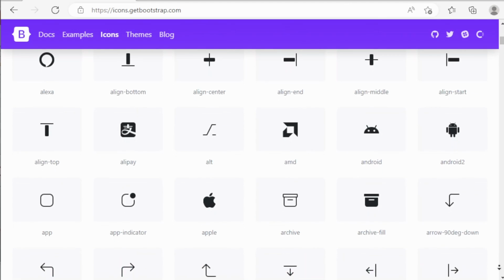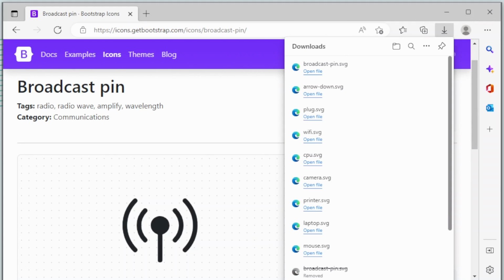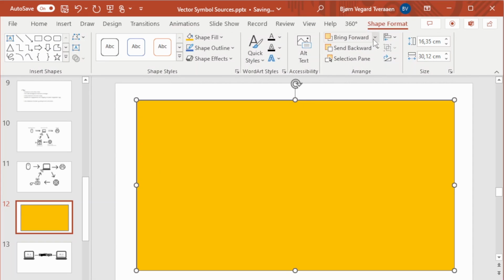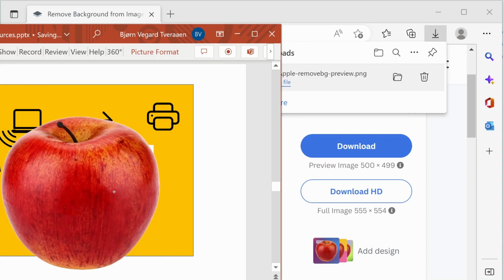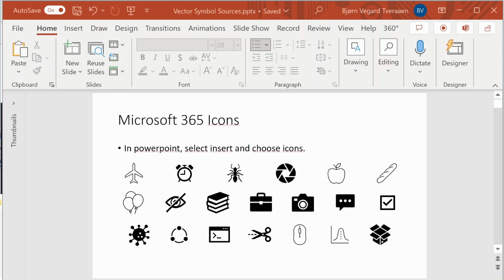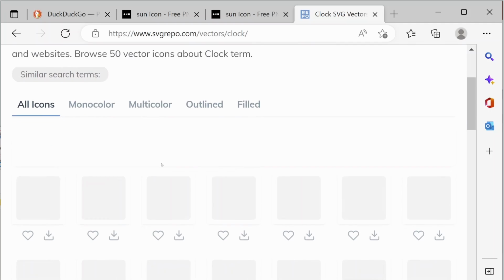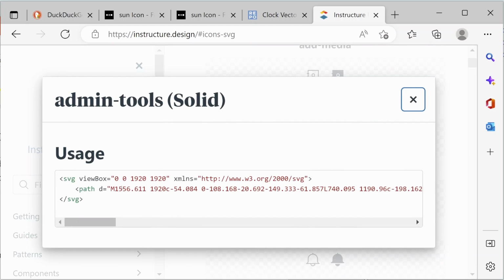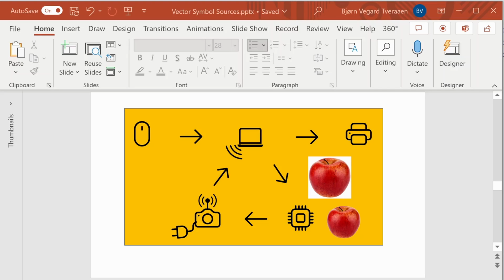Design a beautiful illustration using vector images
The video describes how you can create a good looking system sketch, illustration or youtube thumbnail in a very simple way, and with tools most people already have installed on their computer.

Forgot to mention this in the video: An advantage with SVGs is that you can change the color of the object inside PowerPoint.

Vector image sources:
-  Microsoft 365 Icons

Suggestions from the comments:
-  None